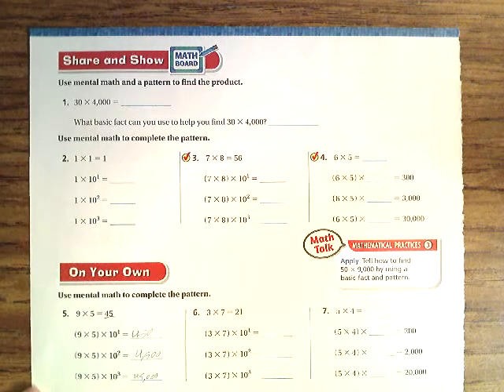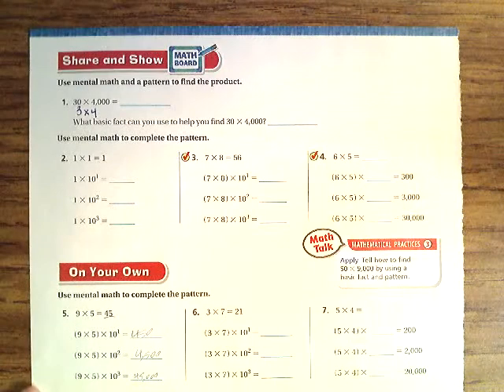Math Lesson 1.5